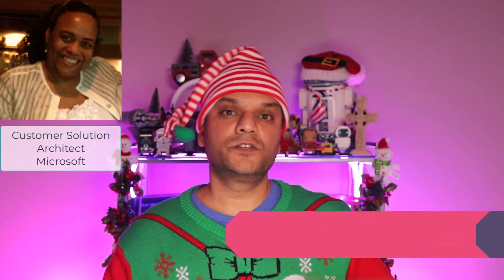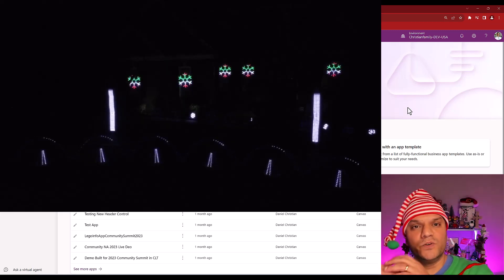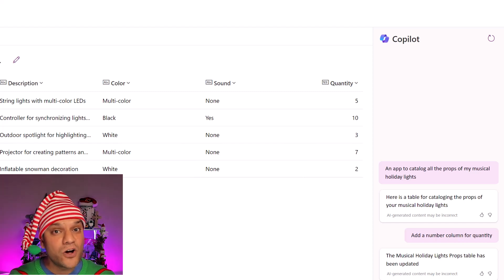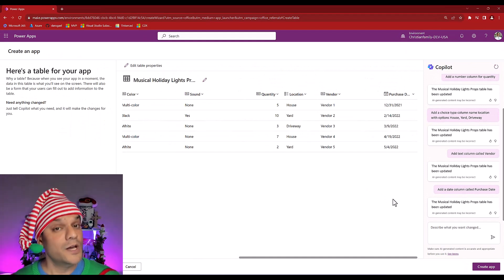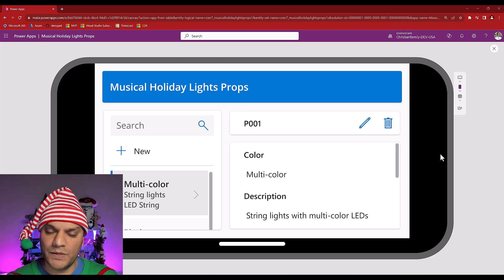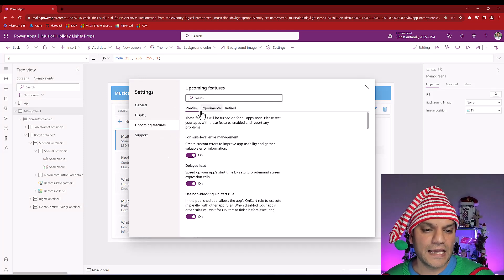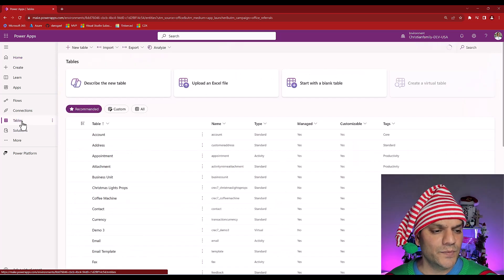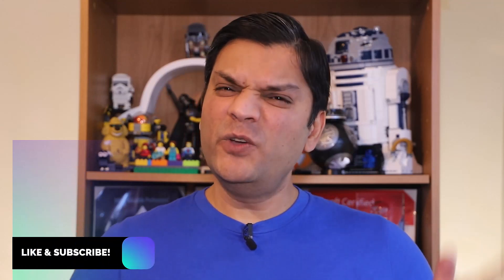Creating Modern Canvas Apps with Copilot and Power Apps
Hey Everyone,
This video is part of Audrie Gordon's Advent Season's video series. This video focuses on creating modern canvas apps with Copilot and Power Apps.

One of my favorite hobbies is setting up musical holiday lights and that involves several props. I need a way to keep track of all my props. Hence I decided to build me a canvas app using copilot.